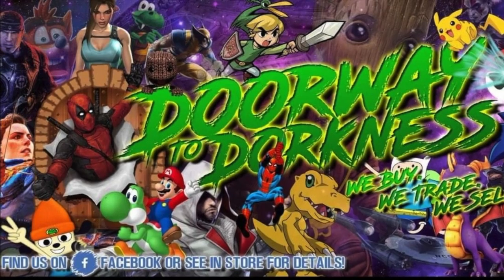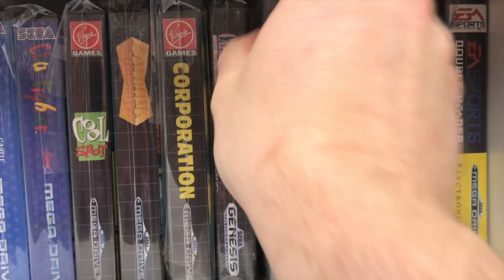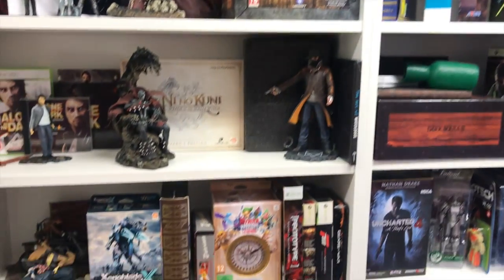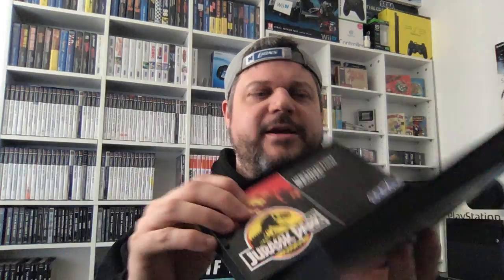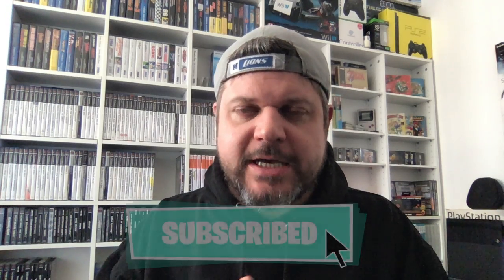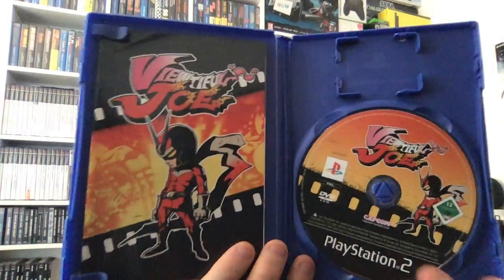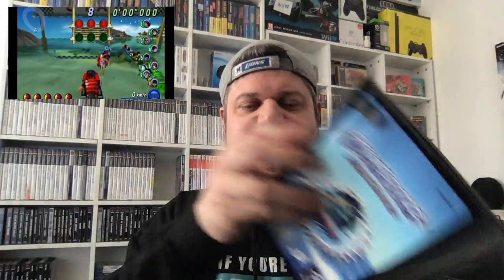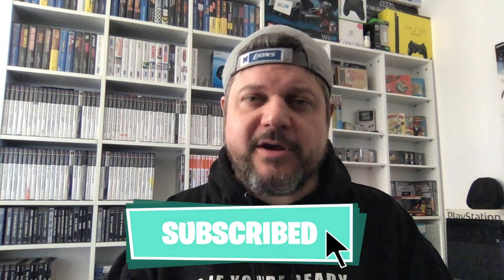Retro Game Hunt - 'NEW Doorway to Dorkness' Retro Game & Toy Store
Doorway to Dorkness, a relatively NEW Retro Game & Toy Store located in the. small market town of Conisbrough is a. Retro lovers paradise. Join me as I checkout the store and take you through some things I picked up on the day.